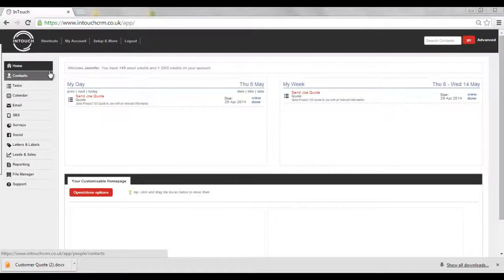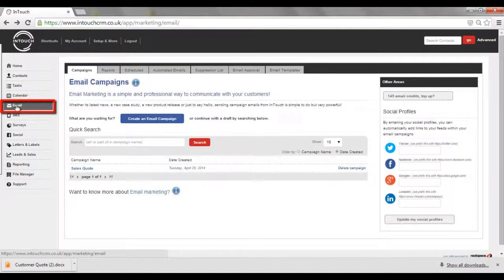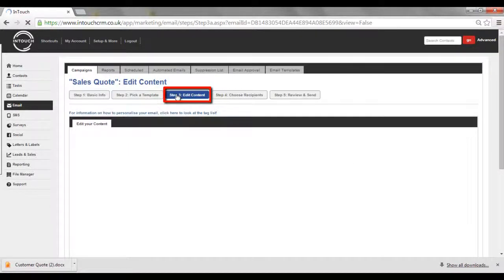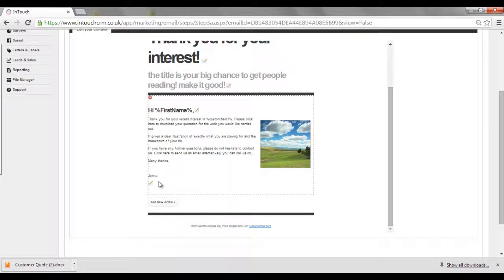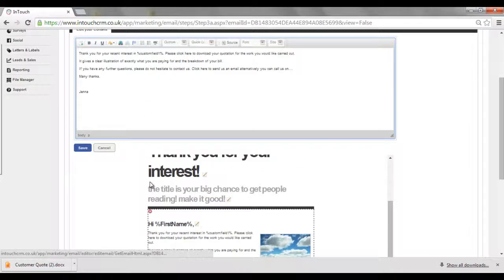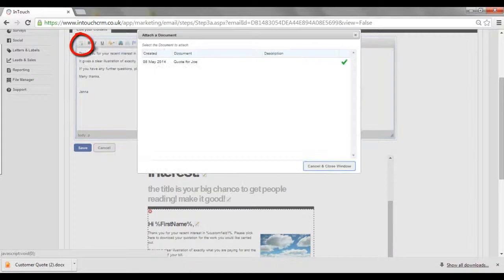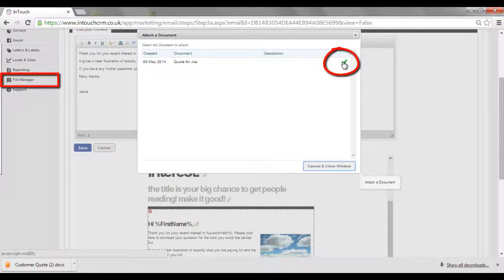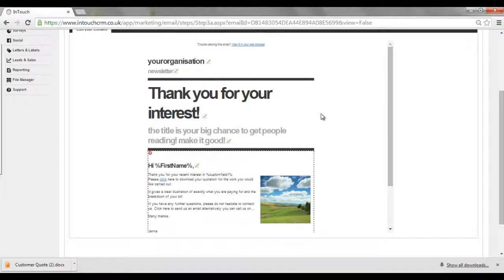How to add a document to an email campaign on InTouch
If you would like to send your customers quotations, invoices or your next catalogue via email - you can! Just follow the instructions on this video and you're good to go.